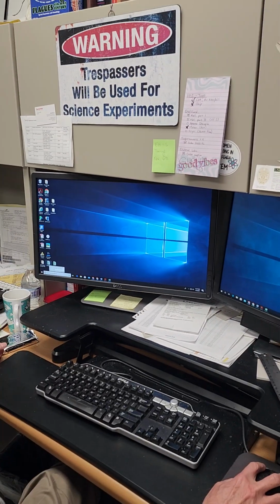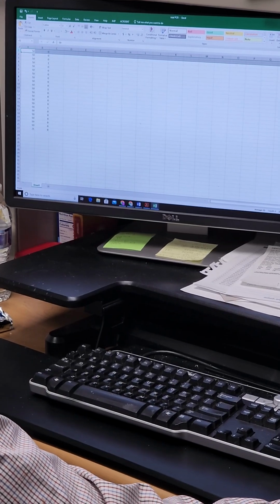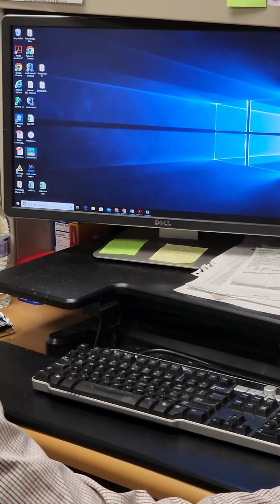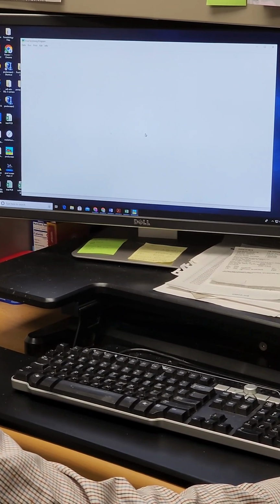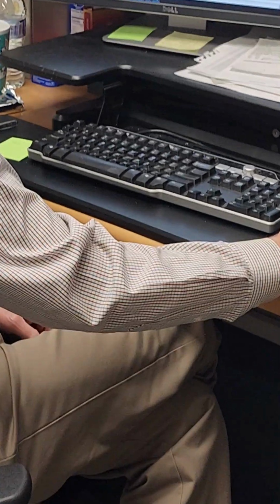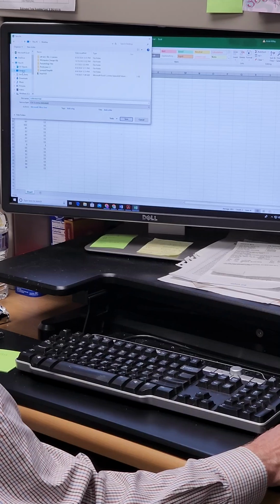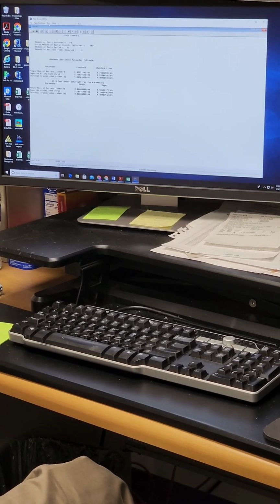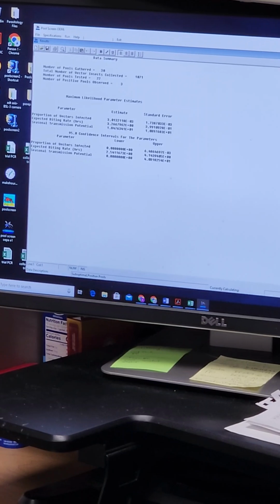Black Fly Pool Screen Tutorial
Onchocerciasis program - Black Fly Pool Screen Program Tutorial.
For use in Black Fly Surveillance programs upon testing pooled black flies for O. volvulus.